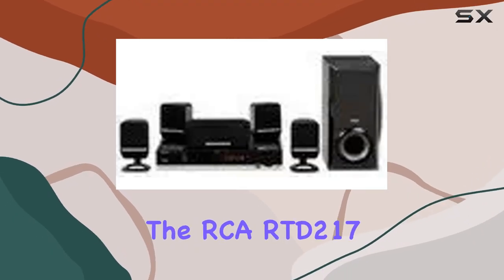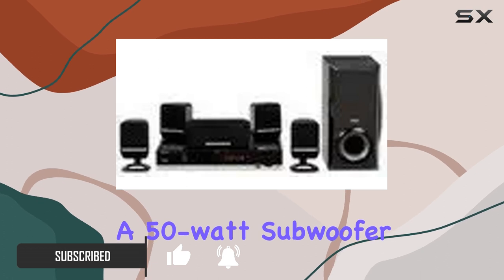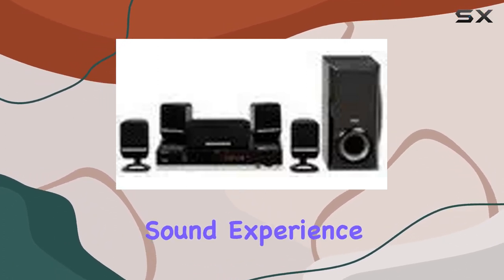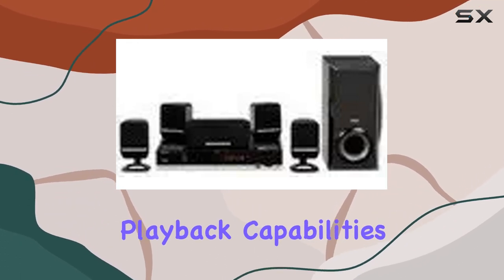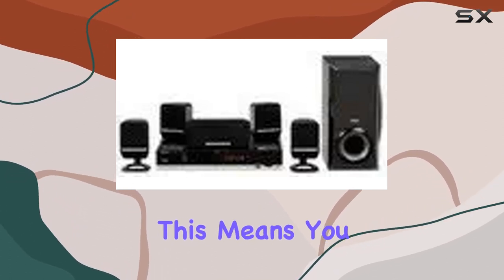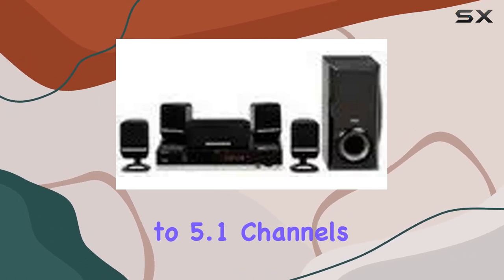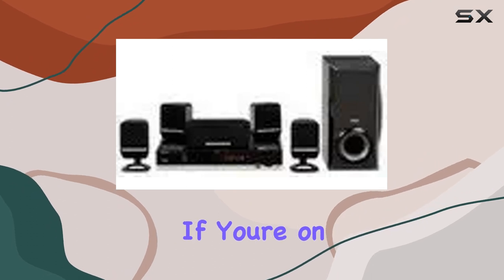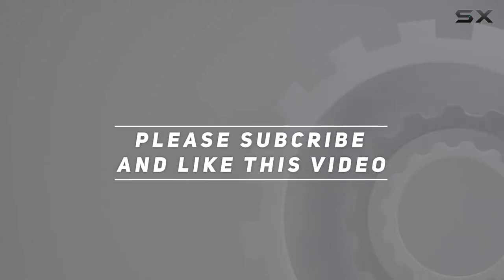Immersive Movie Experience: RCA RTD217 5-Disc DVD/CD Home Theater System Review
0:00 Intro
0:06 Review

Things that we mentioned in this video:
RCA RTD217 5-Disc DVD/CD : B000P6G7UG